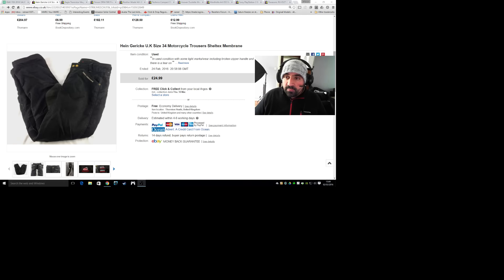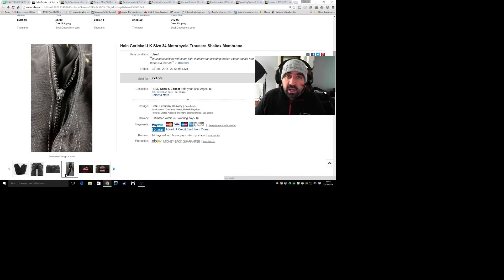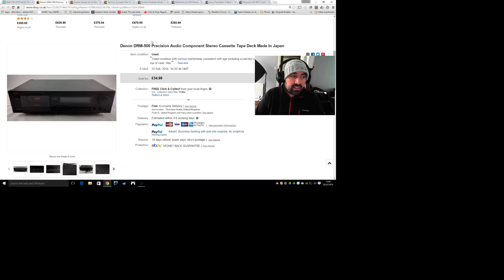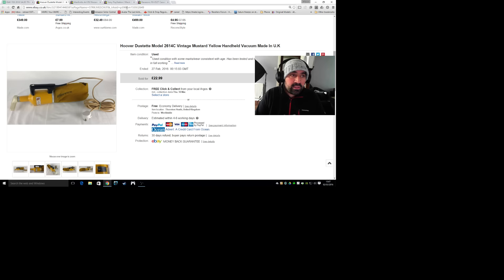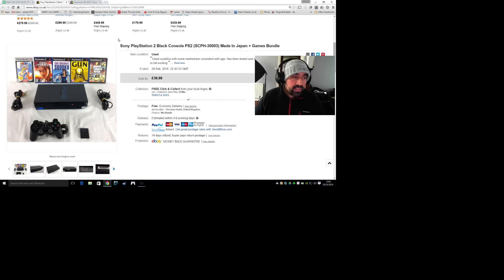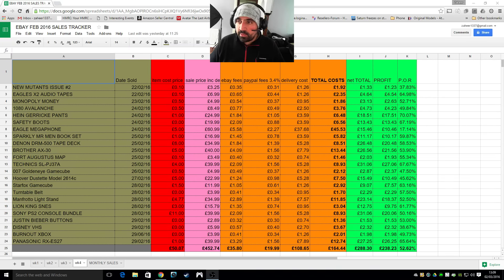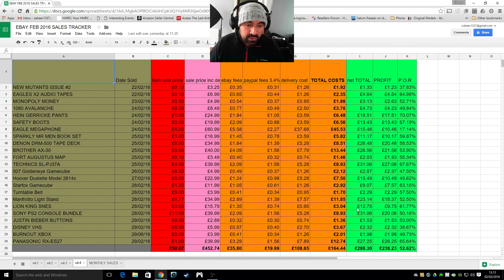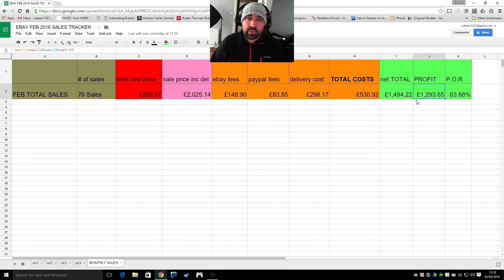Reseller Reality #4 : February eBay Sales Roundup With Actual Profits REAL NUMBERS!!!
Here's the 4th episode sharing my results from the last week of February 2016 showing how my journey as a reseller is panning out!